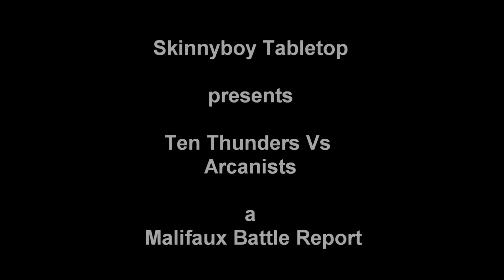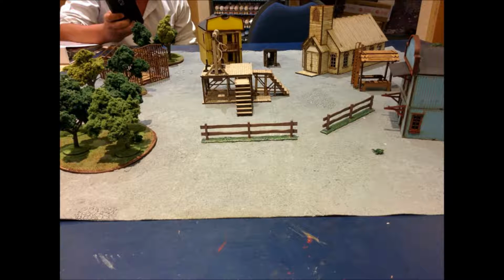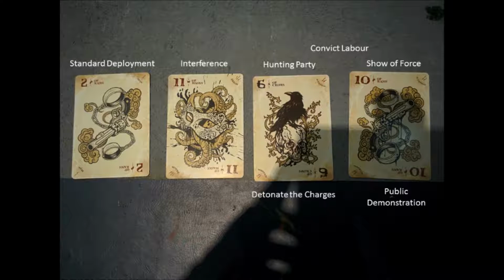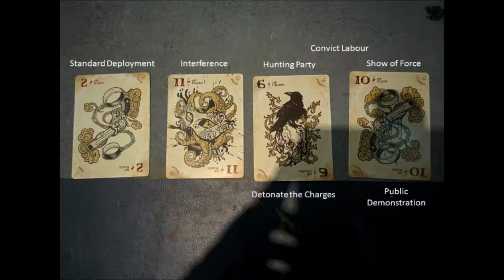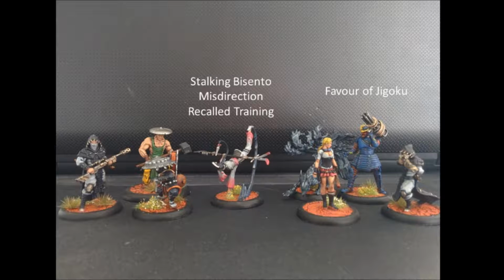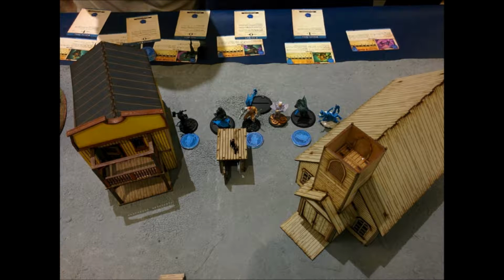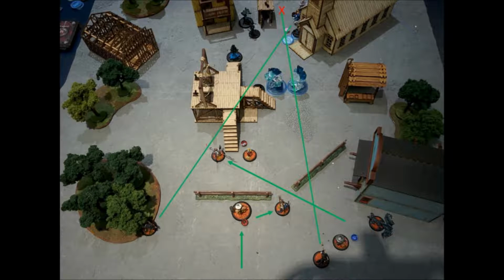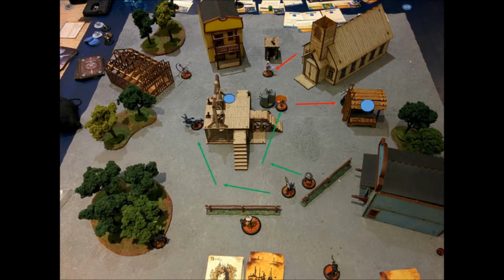Malifaux Batrep 04 Ten Thunders (Misaki) vs Arcanists (Ramos)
Malifaux betrep featuring my Ten Thunders and some Arcnaists.

Wyrd Forums: Skinnyboy